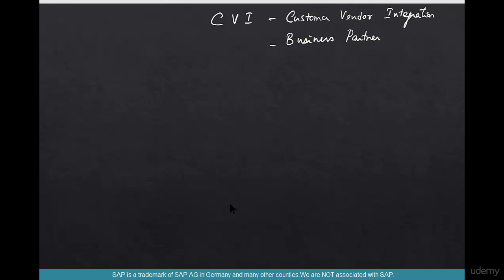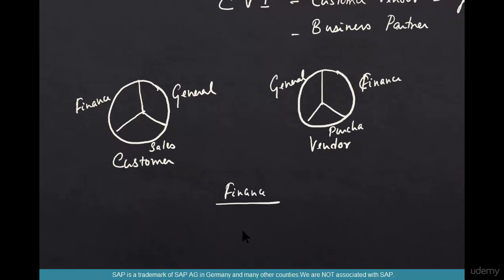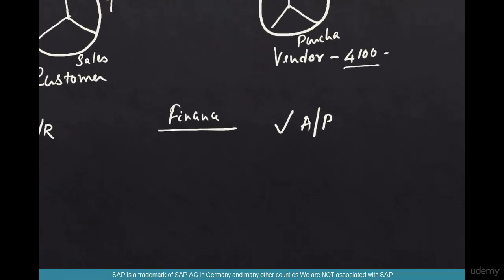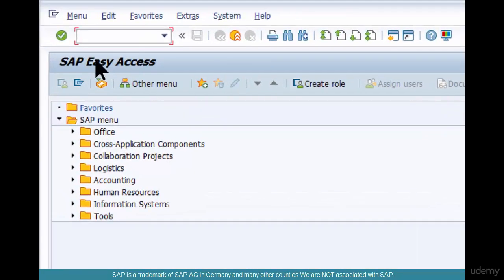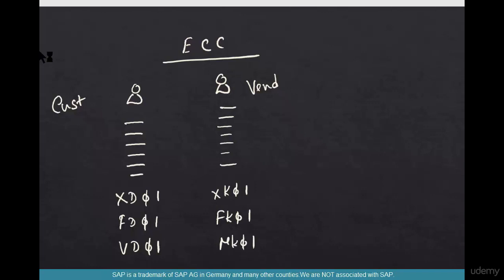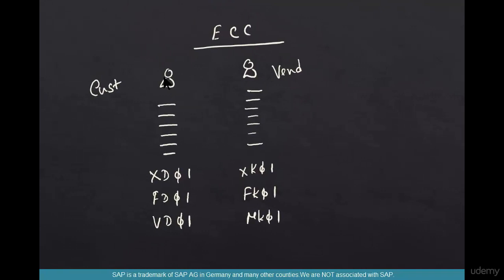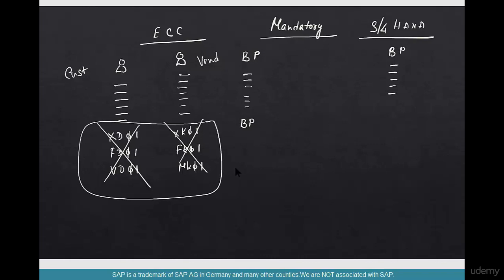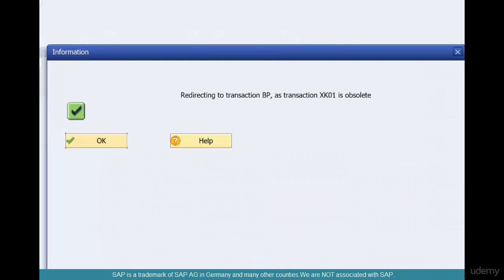SAP S/4HANA Training - in Plain English : What is Business Partner ?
SAP S/4HANA Training - in Plain English
Simple Logistics for SAP Functional Consultants in Logistics ( SD, MM )